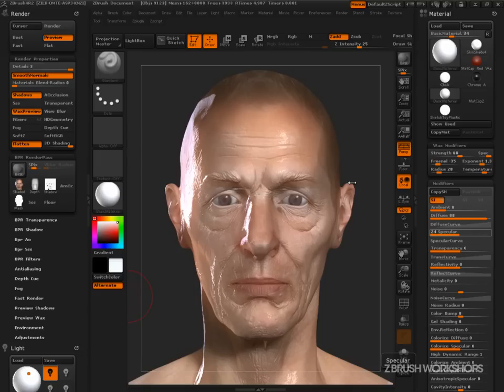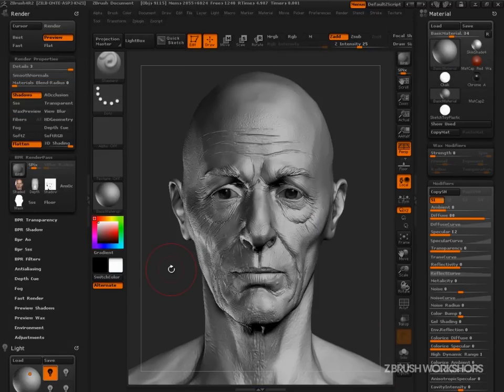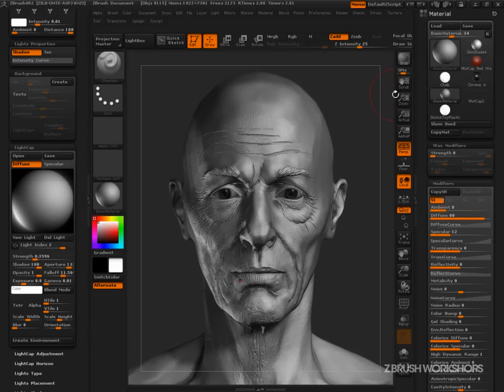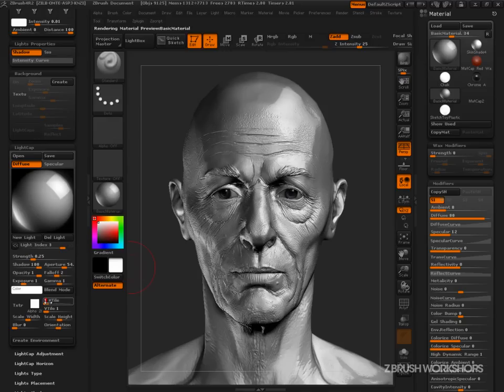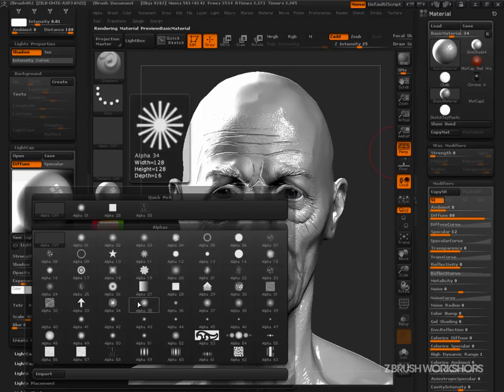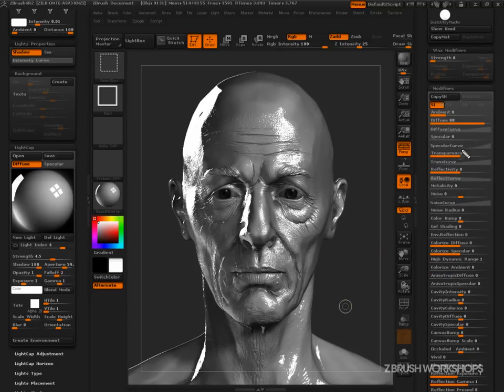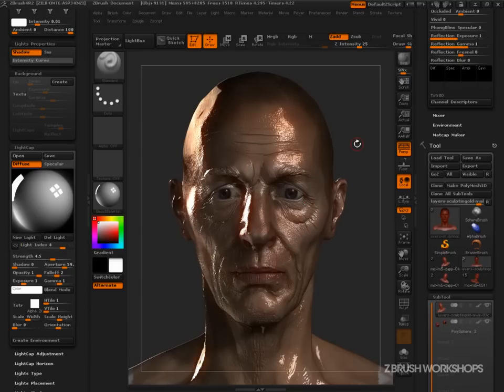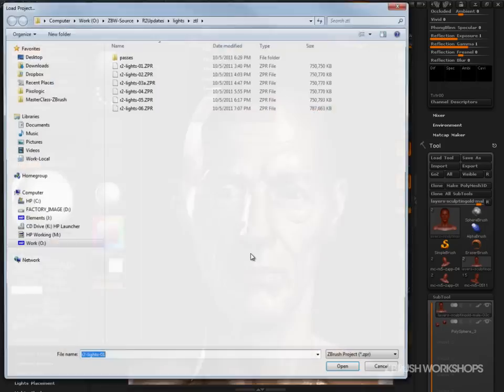ZBW: Understanding LightCaps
Just added new content on LightCaps at ZBrushWorkshops.  This lecture series looks at how you can create a realistic skin rendering setup using LightCaps and the Wax Modifiers.

Ryan